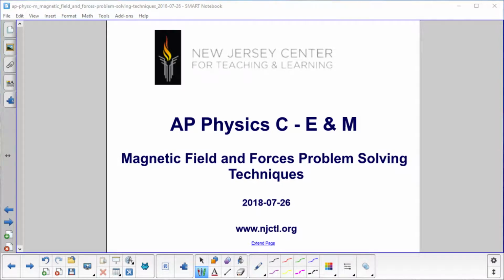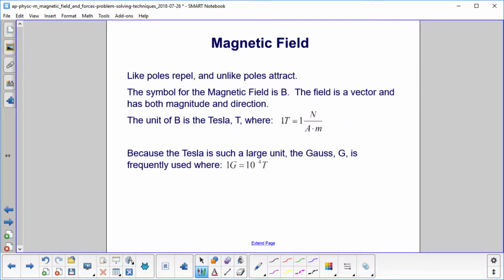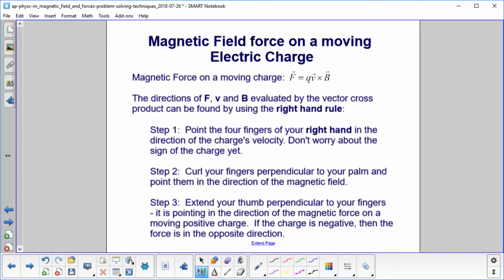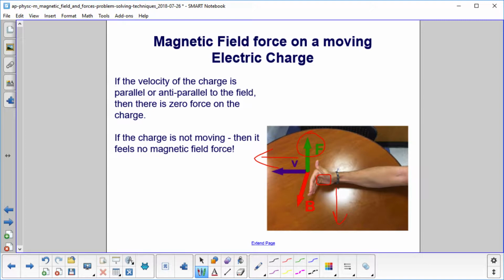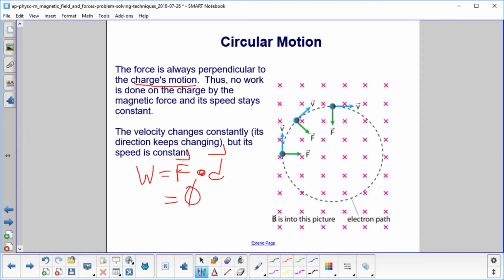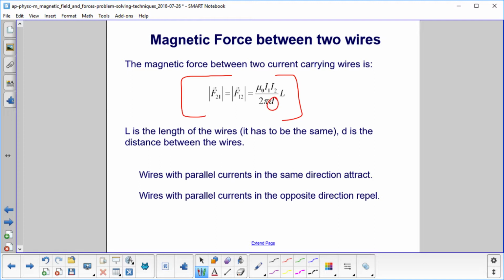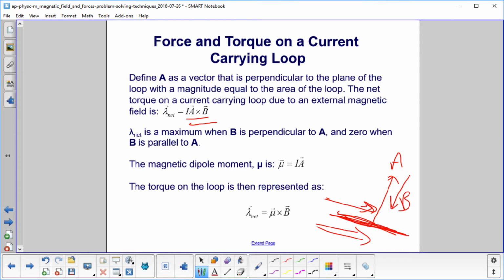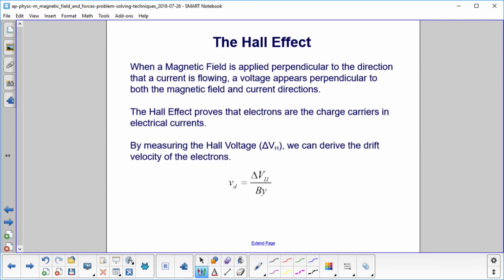AP Physics C Mag Field, Forces PSN Introduction,Summary